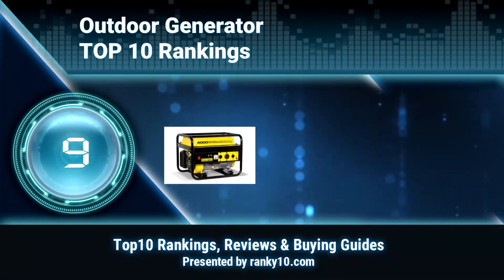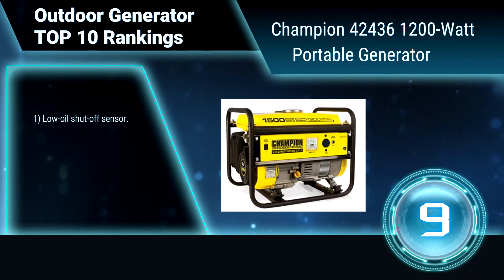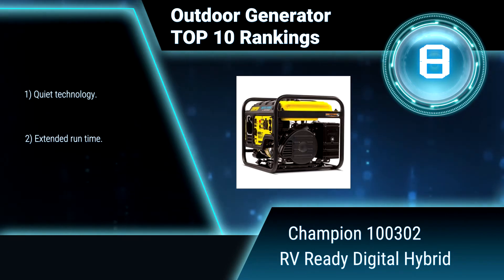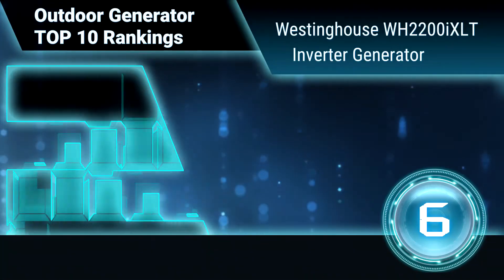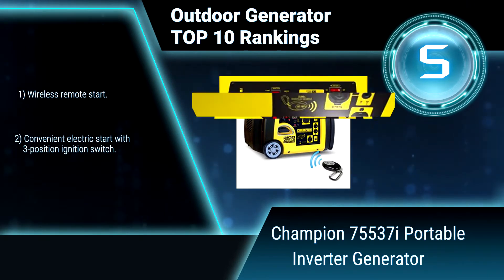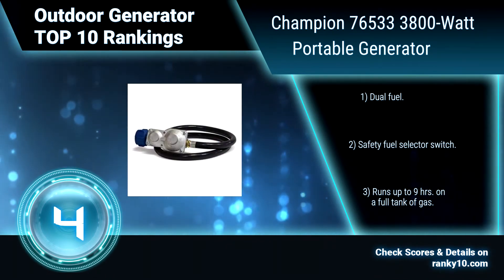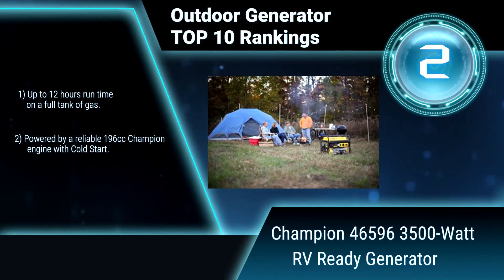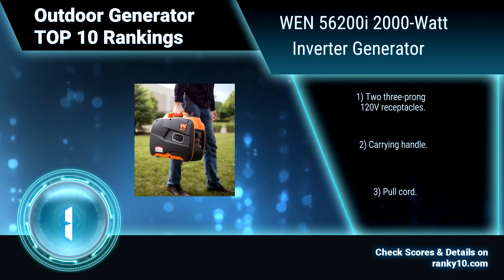Best Outdoor Generator Top 10 Rankings, Review 2018 & Buying Guide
We announce latest rankings of best Outdoor Generator. We researched countless popular items & selected the top 10.

When power is down, you need a backup source to dispel the darkness outside your home. An outdoor generator is your best alternative in lighting the place and it is also the preferred choices of millions of consumers all around the globe.

We hope this video will help you to choice best Outdoor Generator.

1. WEN 56200i 2000-Watt Inverter Generator
2. Champion 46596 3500-Watt RV Ready Generator
3. Westinghouse WGen7500DF Portable Generator
4. Champion 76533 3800-Watt Portable Generator
5. Champion 75537i Portable Inverter Generator
6. Westinghouse WH2200iXLT Inverter Generator
7. Honda EU2200i Portable Inverter Generator
8. Champion 100302 RV Ready Digital Hybrid
9. Champion 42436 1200-Watt Portable Generator
10. DuroStar DS4000S Gas Powered Generator